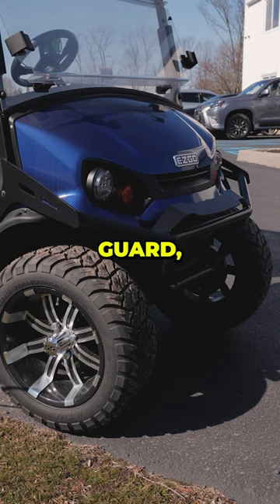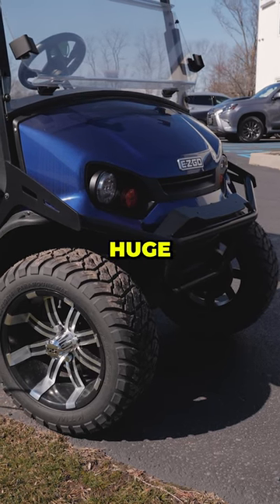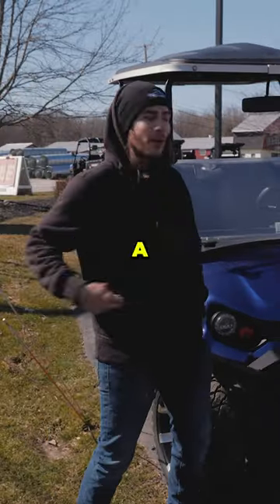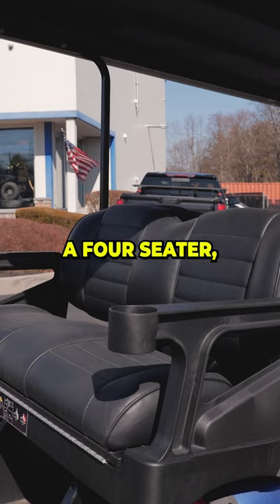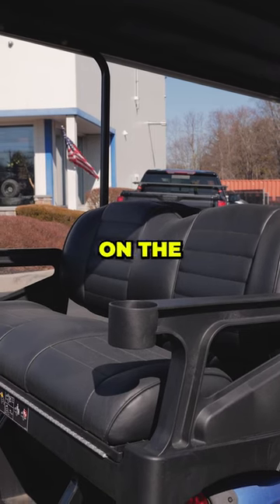Are Golf Cars BORING?